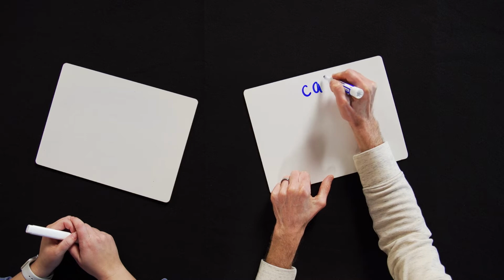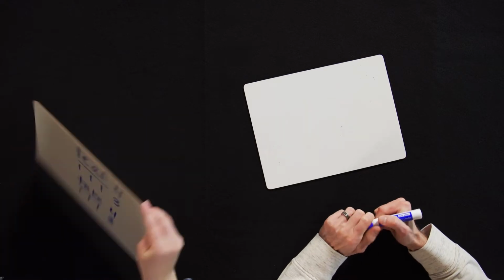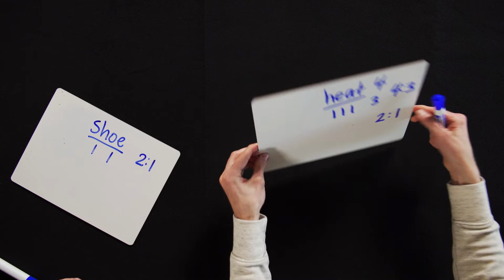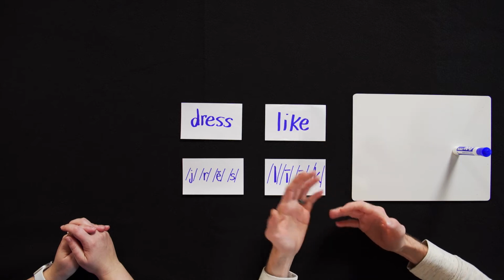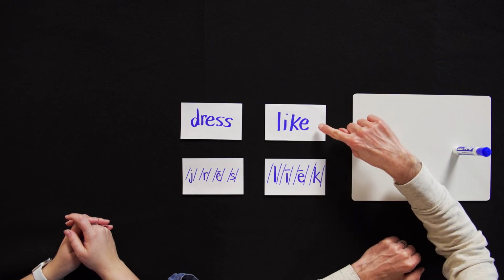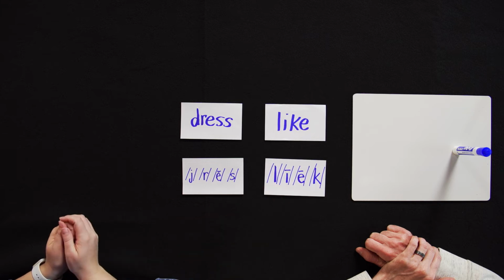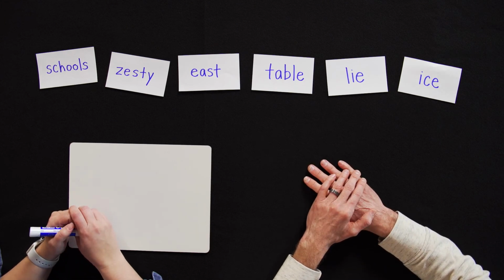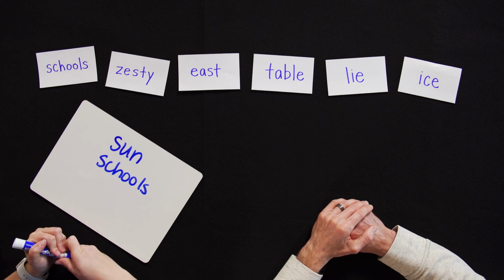KnERD Bite: Playing with Sounds: Activities to Help Teachers Develop Phonemic Insights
In our latest KnERD bite, we demonstrate several activities that reveal some important teaching insights about language at the phoneme level. We invite you to watch, try, and share the “language games” we demonstrate in this video – they are a great way for you to play around with language and to deepen your understanding of how the English sound system works.

We encourage you to share these videos widely with fellow educators, colleagues, parents, and anyone who is interested in supporting children’s reading development. Help make everyone you know a reading KnERD! (KnERD stands for Knowledge for Enhancing Reading Development.)

And remember, check back here next week for another video!